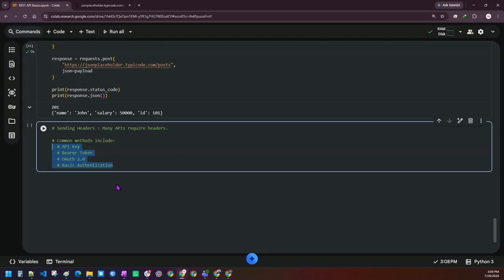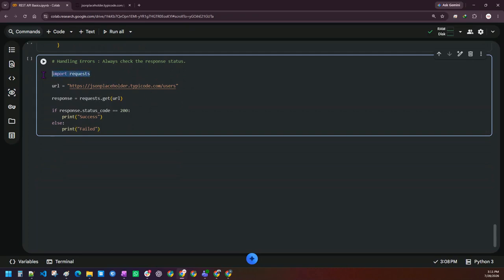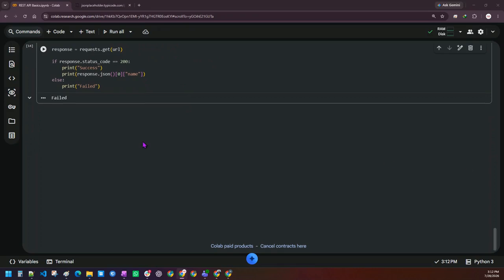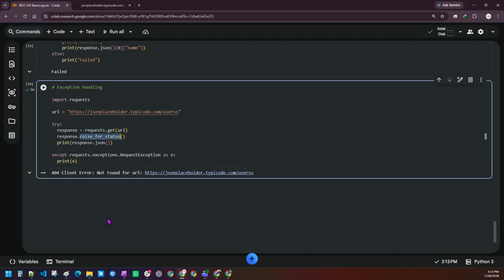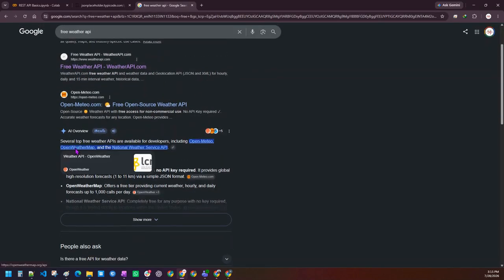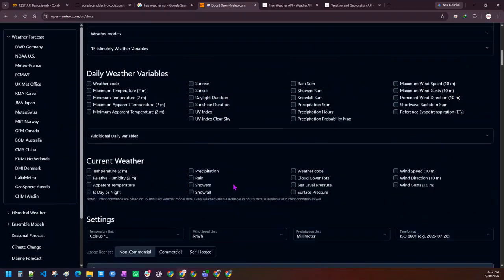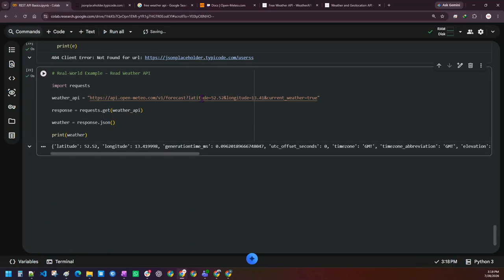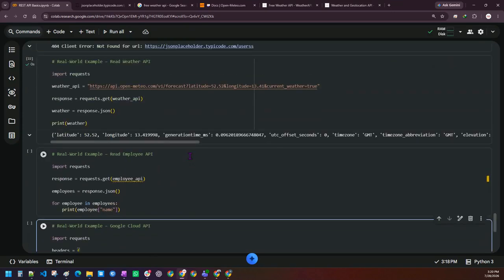REST API Basics for Data Engineers PART-2 - Shaik Saidhul